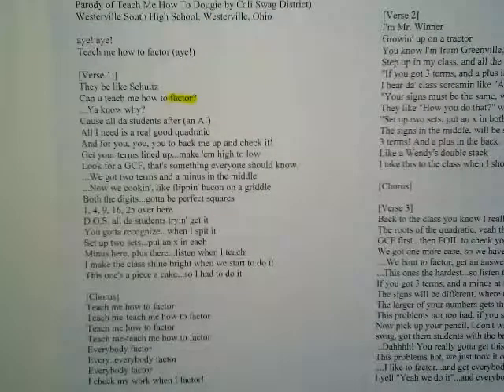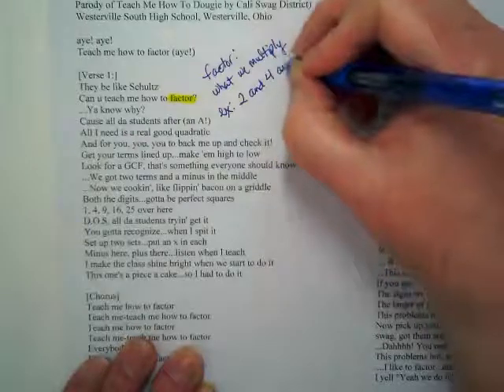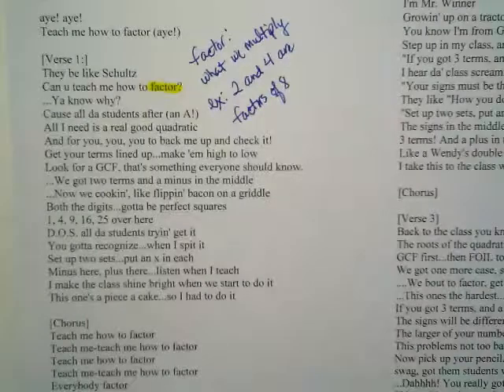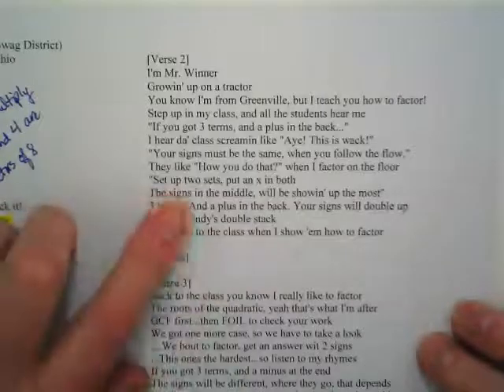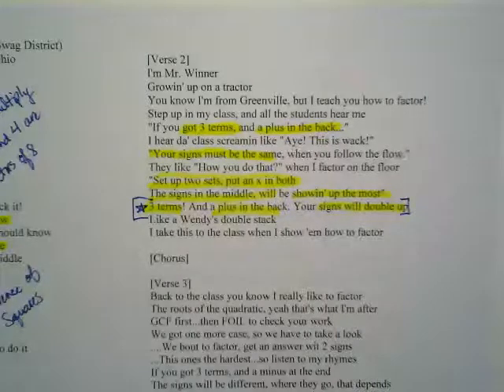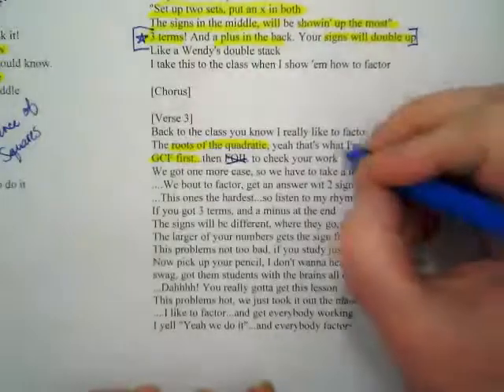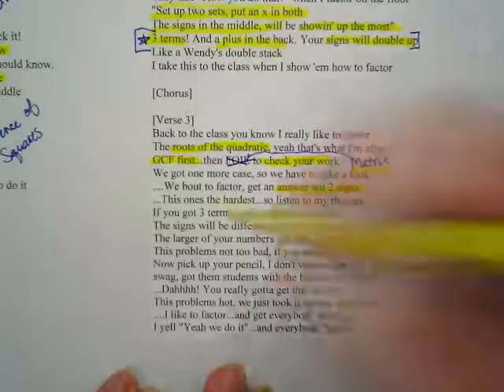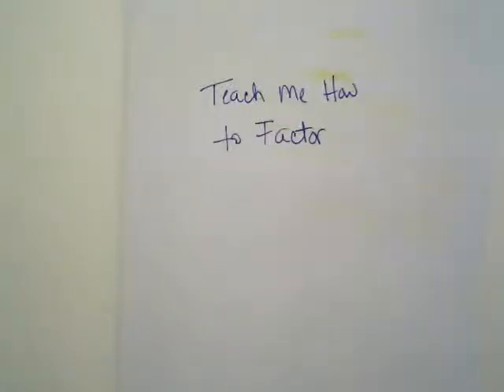Teach Me How to Factor Lyrics